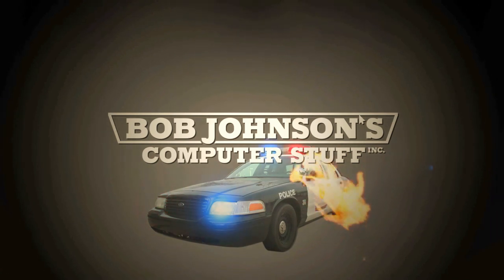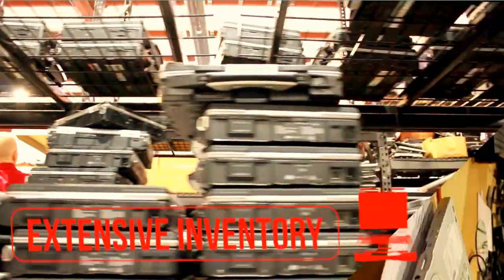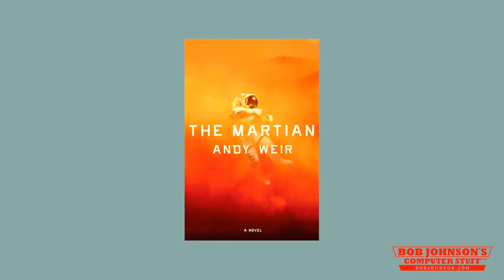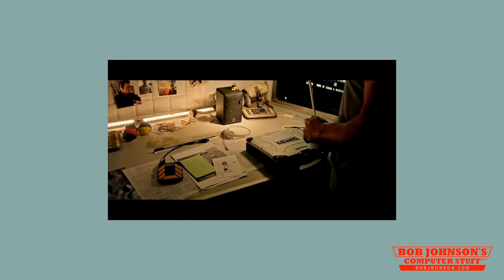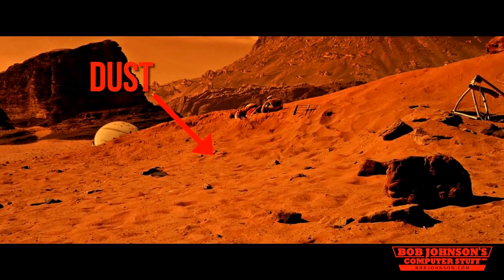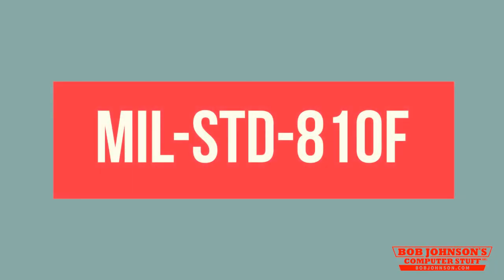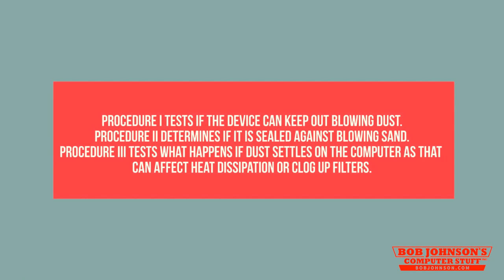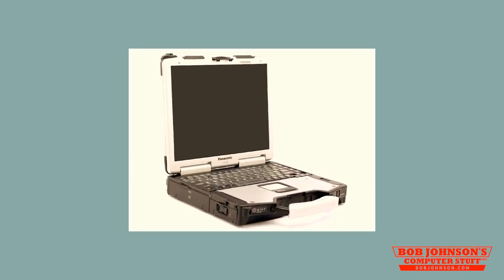How to Spot the Panasonic Toughbook in the The Martian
-- If you've seen 'The Martian' you may have notice a Panasonic Toughbook! Watch this Panasonic Toughbook Review to find out if a Fully Rugged Laptop could survive on Mars. We also in this Toughbook Review cover the CF-29, and separate science from fiction.

Questions? Comments?